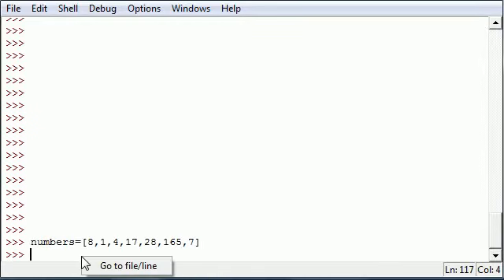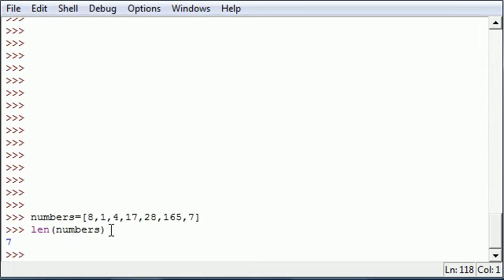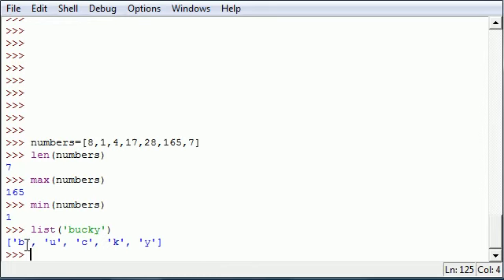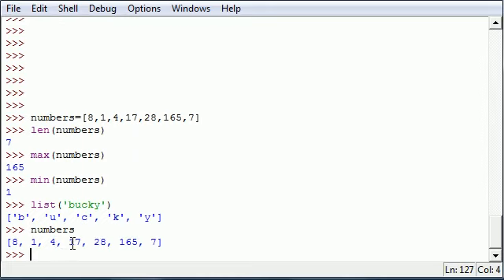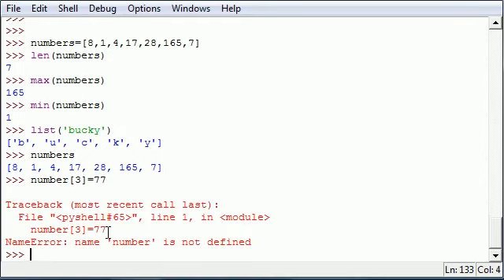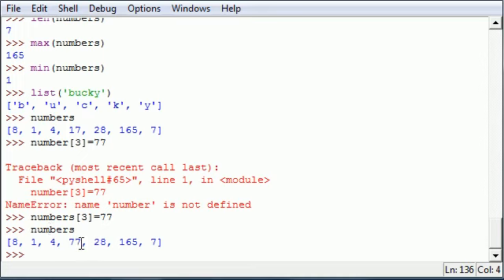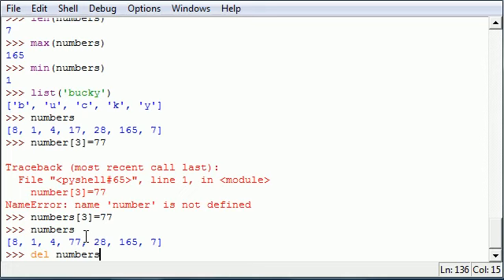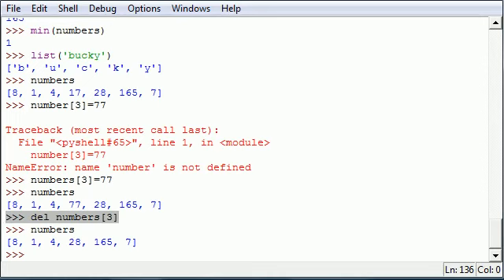Python Programming Tutorial - 12 - More List Functions